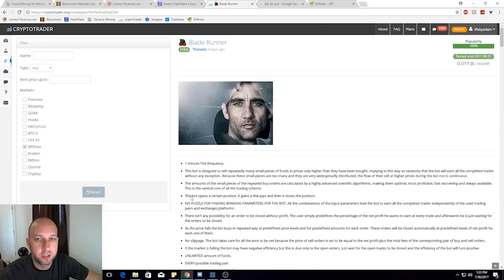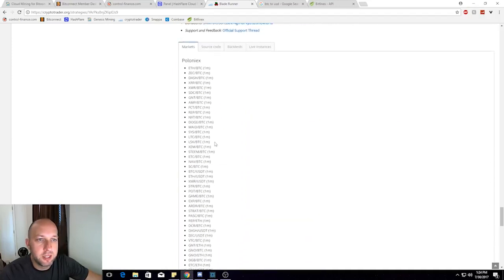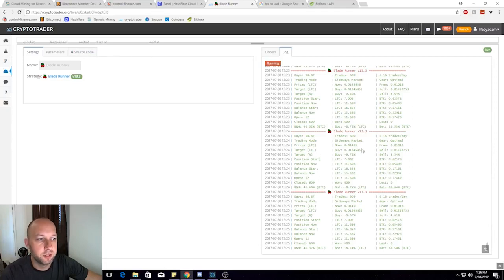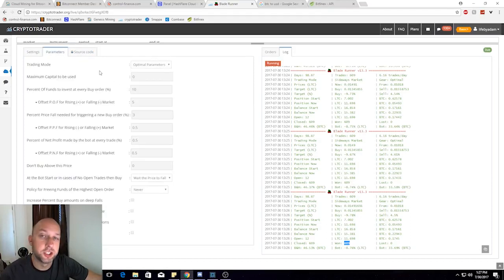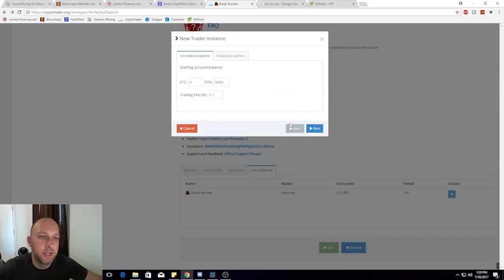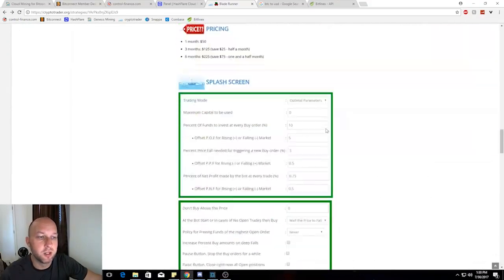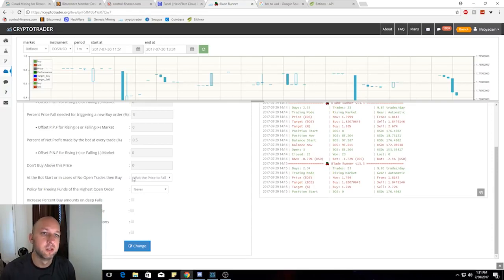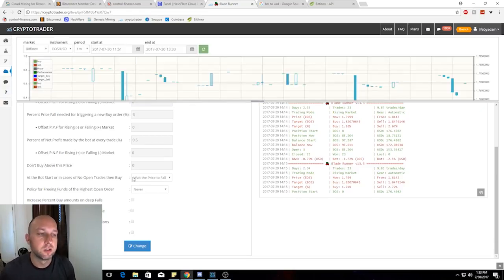How to Setup a Trading Bot CryptoTrader Trading Bot Update